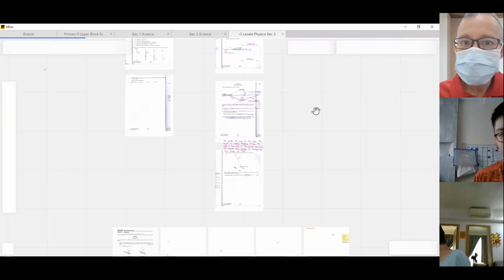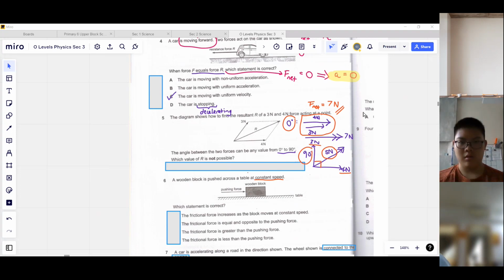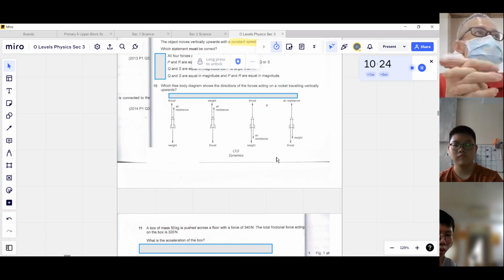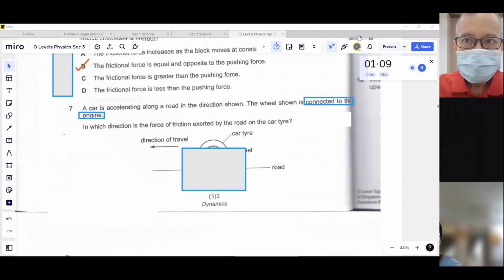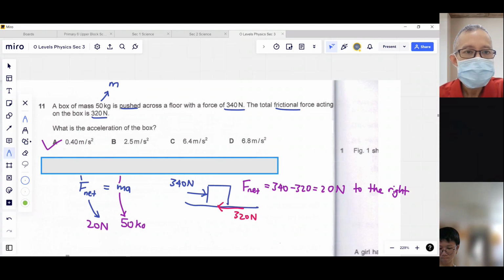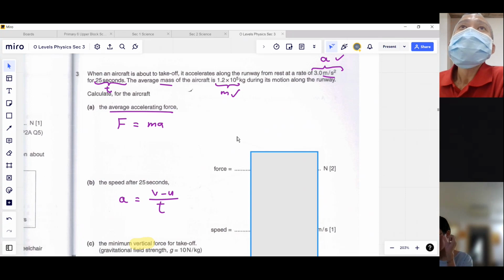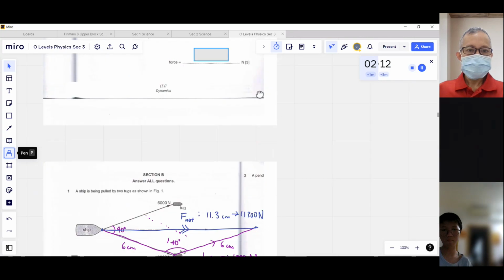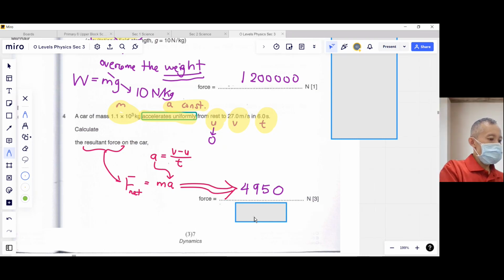iMatter Physics Lesson on 12 Mar 2023 on Forces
Here, we go through how to work out some standard questions on Forces for Upper Secondary Physics.